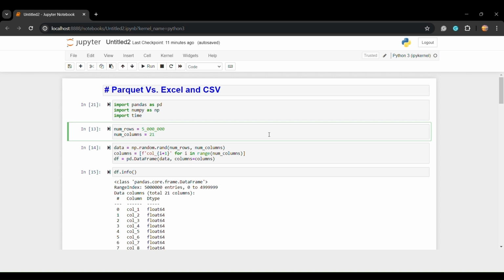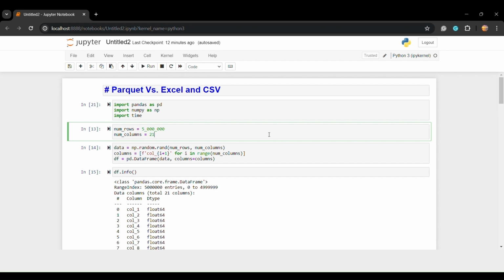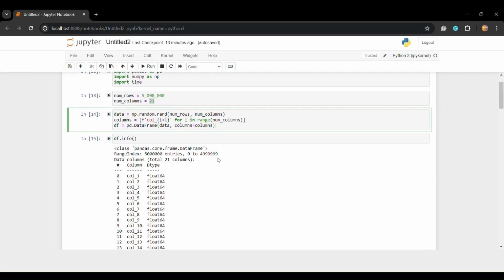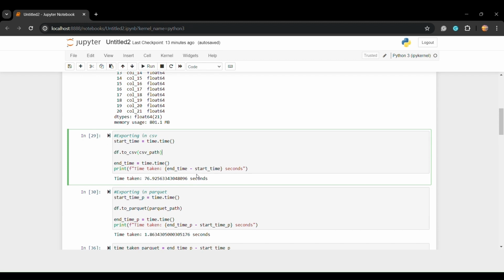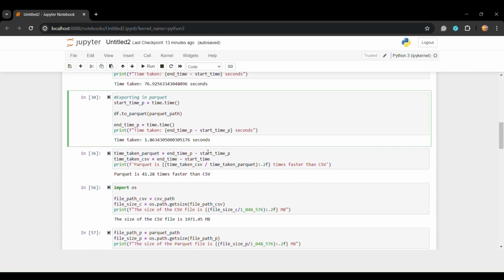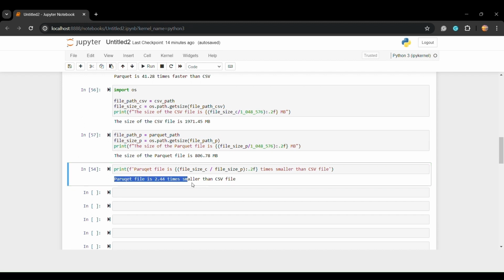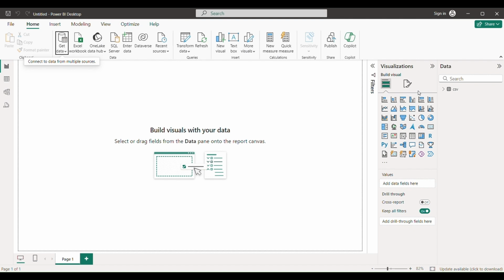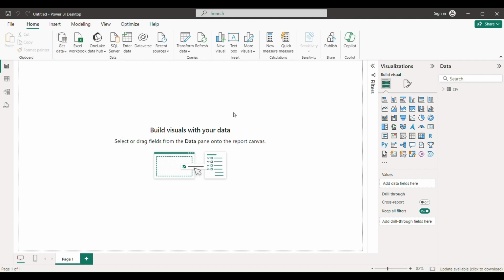How to Load 5 Million+ Rows in Power BI with Parquet Files in Seconds!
Unlock Lightning-Fast Data Loading in Power BI with Parquet Files!

In this video, we'll show you how to efficiently load 5 million rows into Power BI using Parquet files, and do it within seconds!

Discover the power of Parquet files and learn step-by-step how to:

Optimize Your Data: Understand why Parquet is the go-to choice for high-performance data loading.
Set Up Power BI: Configure your Power BI environment for seamless integration with Parquet files.
Speed Up Your Workflow: Get practical tips and tricks to ensure your data loads quickly and accurately.
Whether you're a data analyst, BI professional, or just a tech enthusiast, this tutorial will enhance your skills and speed up your reporting processes.

Get answers for:
1. How to load millions of rows in Power BI within seconds?
2. How to load CSV file that contains millions of rows into Power Bi within seconds?
3. How to optimize data loading in power bi?
4. How to optimize data loading in power bi using python?
5. How to convert CSV file into Parquet file using python?
6. How to load Parquet files in Power BI?
7. How to speed up data loading in Power BI?
8. How to Speed up data loading in Power BI using Excel and CSV?
9. How to reduce the refresh time in power BI?
10. How to speed up the refresh time in Power BI?